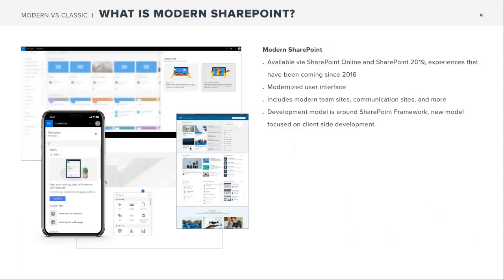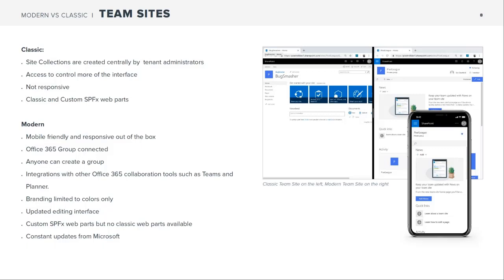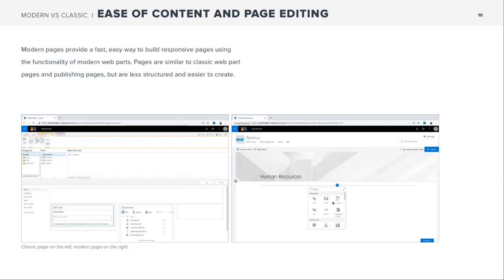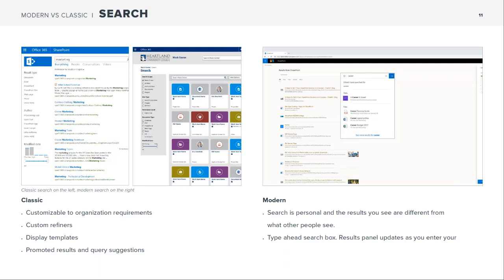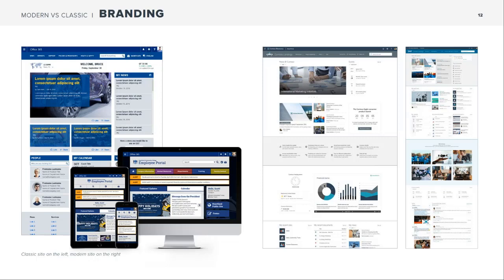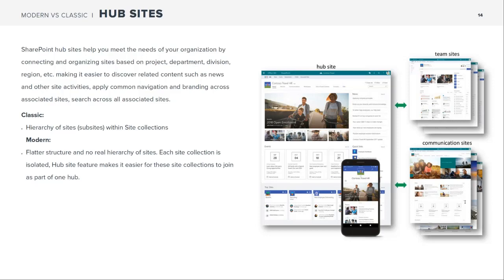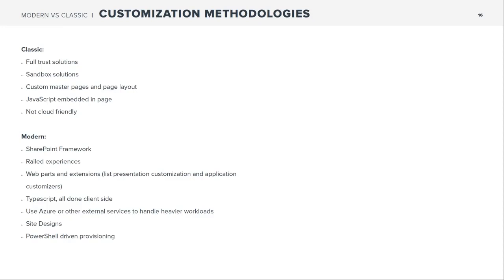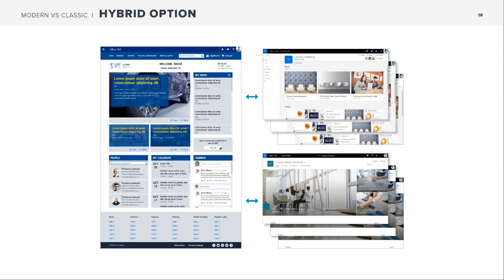Modern vs Classic: A SharePoint Battle Royale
1/24/19

Happiest of New Years to all of our PixelFriends near and far! We sincerely hope you had an amazing holiday, and that 2019 is a prosperous and wonderful year for you all.

2018 left us all with a lot of hope, promise, and intrigue about the shiny new toys 2019 is going to bring us. We got hints, glimpses, and even some really cool demos about it all. As with nearly everything brought forth unto the tech universe, we find ourselves with a preponderance of questions: “How will this new stuff affect me?” “Sure the new stuff is cool, but what if the other stuff is better for me?” “Can I have some of column A and maybe a couple bits of column B?” Well, fellow SharePoint enthusiasts, you ain’t never had a friend like us…

It’s time for the next episode of the PixelMill Webinar Series! In this year’s first session, “Modern vs Classic: A SharePoint Battle Royale”, we welcome back our fearless leader Eric Overfield (@EricOverfield), President/Co-Founder of PixelMill, Microsoft RD +MVP, and members of the PixelMill team to walk us through modern SharePoint experiences and classic SharePoint experiences and discuss how you can use each option to best serve you! A quick refresher:

Classic experiences are site templates found in SharePoint 2013 that include publishing sites, classic team sites (as compared to Office 365 group-connected (modern) team sites), blog sites, etc.
Modern experiences are particularly those found in SharePoint Online, and some are found in SharePoint 2019 including communication sites, hub sites, and Office 365 group-connected team sites.

Attend this session for a free break down of the differences between modern and classic experiences. We’ll share use cases, design options, best practices, and the perks and limitations of both to help you better understand the options, aiding you in making an informed decision about the path you choose to take on your SharePoint journey.

Session Benefits:

• Learn the in’s and out’s of modern and classic SharePoint
• See what’s new with SharePoint and how it can affect you
• Get the information you need to decide which experience is best for you.

Bottom line, this is a webinar worth fighting for!

While this session is geared towards those with an understanding of SharePoint, we encourage all comers to attend this session.